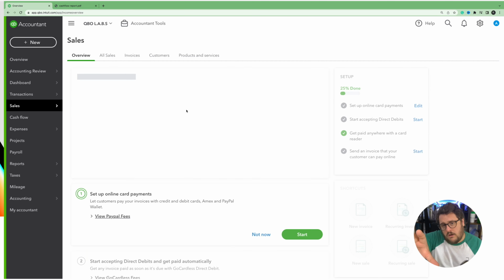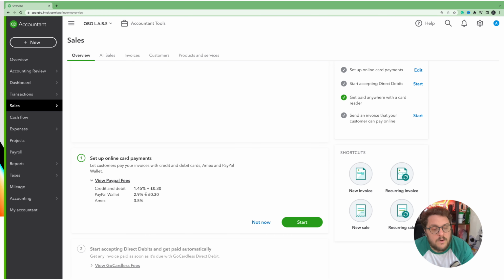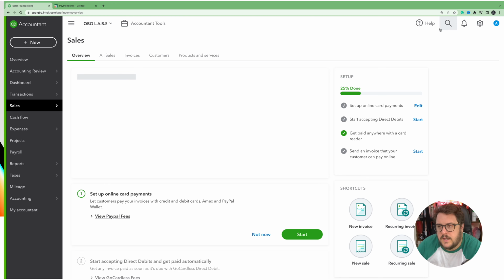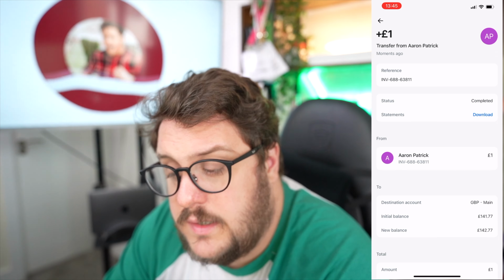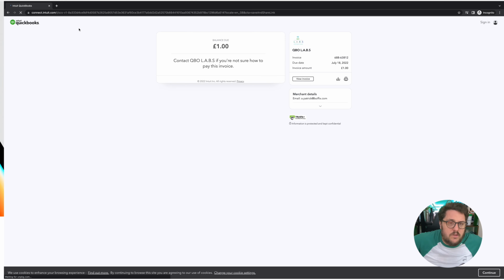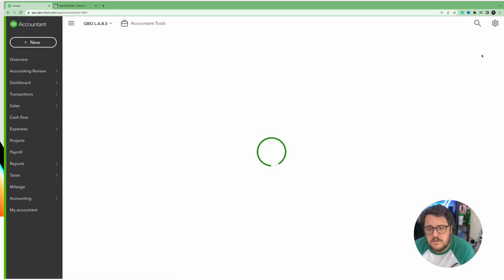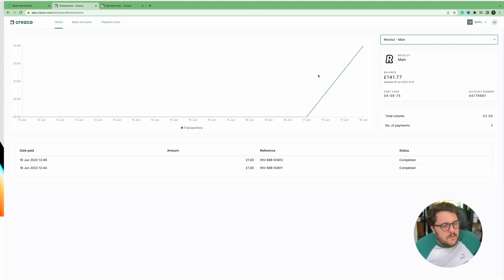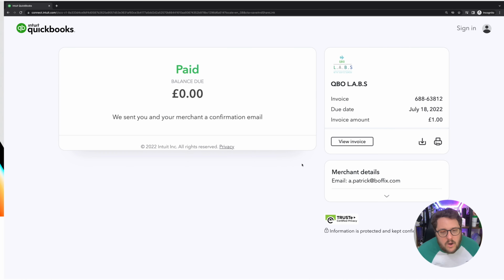How to get paid for 100% of the work you do! How Crezco connects to QuickBooks Online!